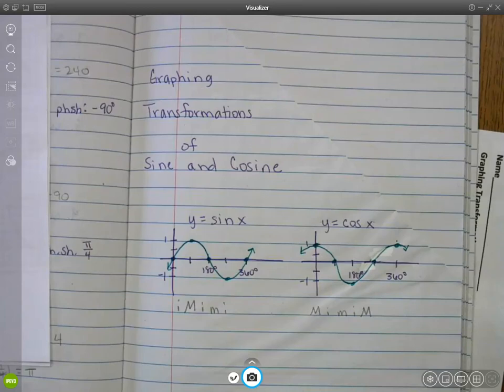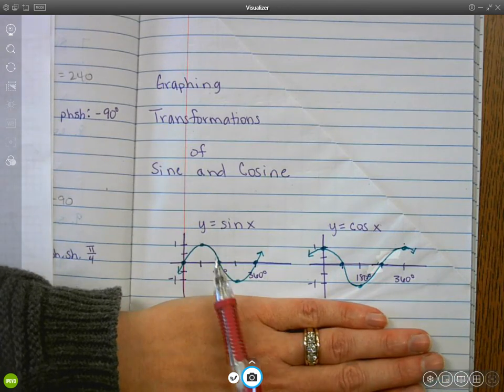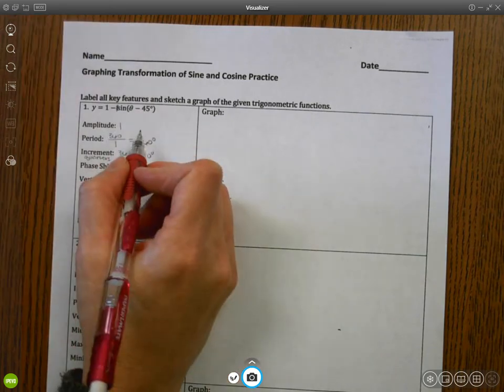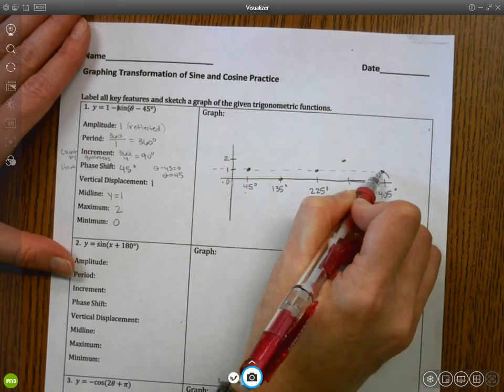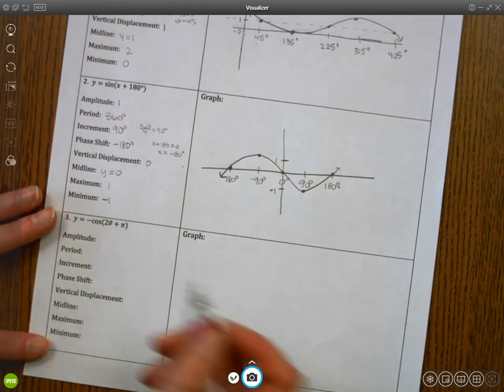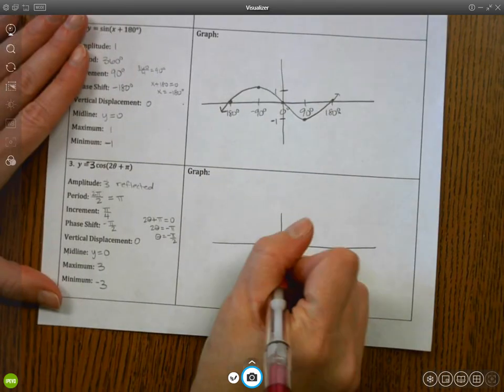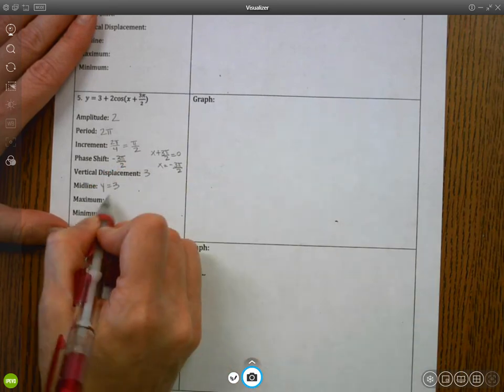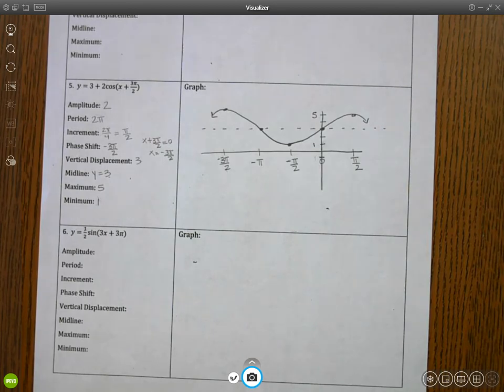Adv Math 4.5 Part 2